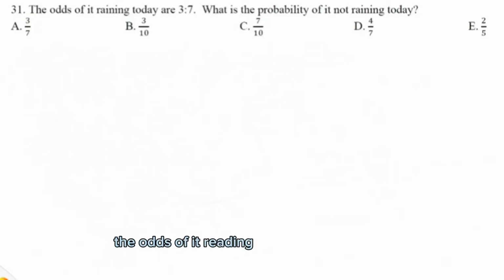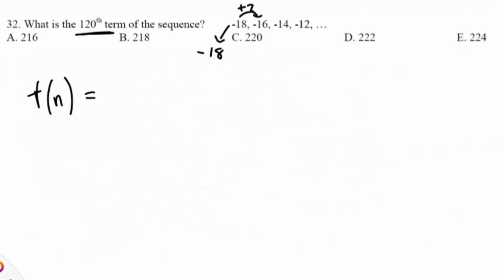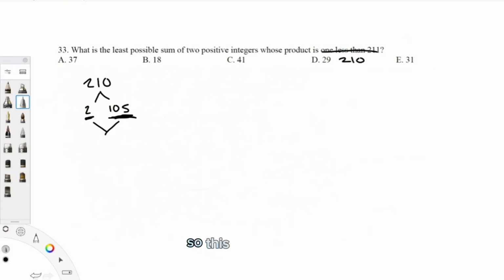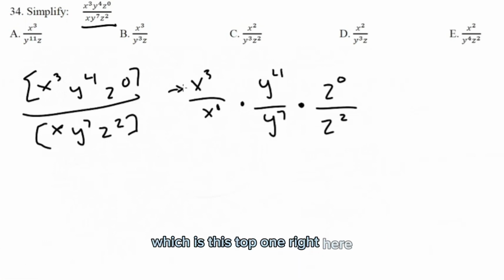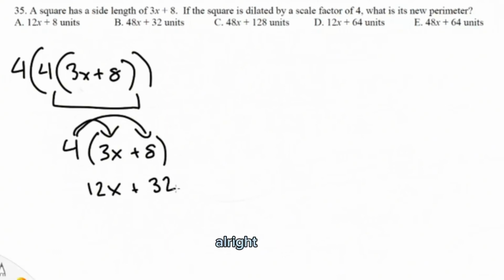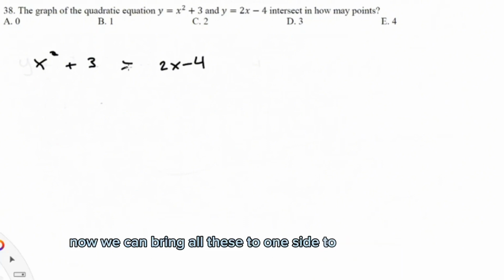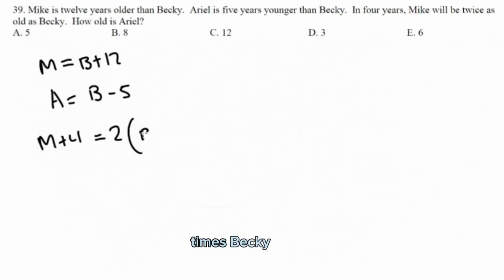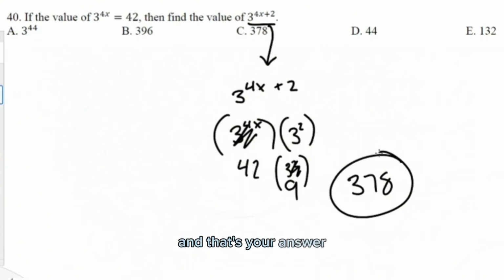TMSCA General Math 2016-2017 Test #01 Part 4